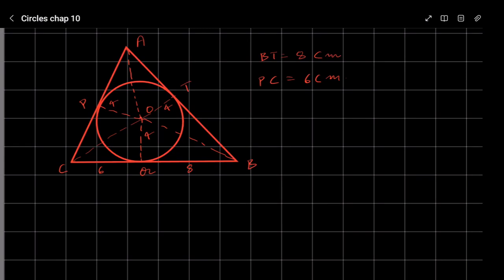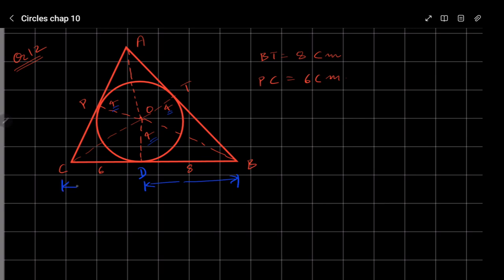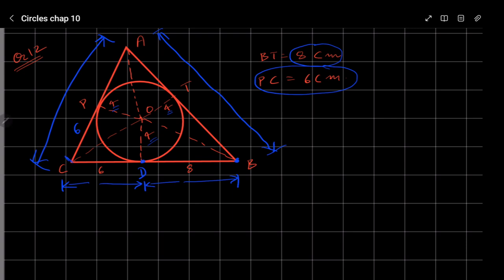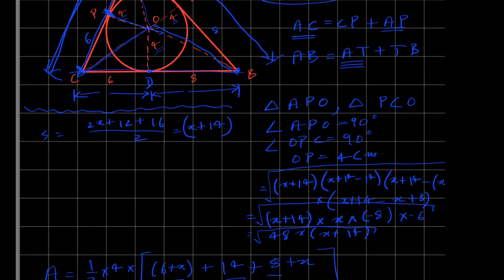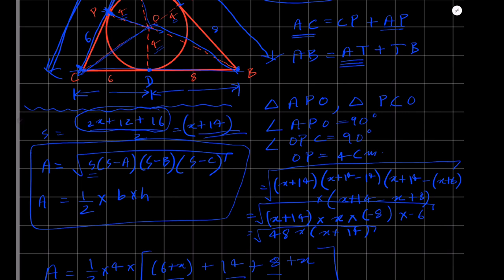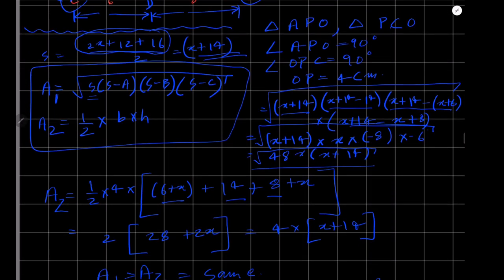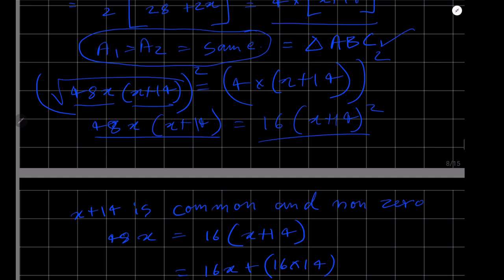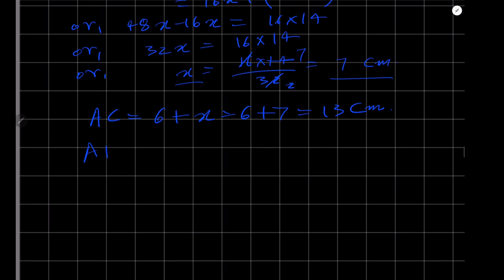Circles Class 10 Maths Full Chapter One Shot | CBSE NCERT 2026 Exam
In this video, we dive deep into CBSE Class 10 Maths Chapter 10: Circles. We cover everything from the basic concepts of tangents and secants to proving the most important theorems (Theorem 10.1 & 10.2) that frequently appear in board exams.

What you will learn in this session:

Introduction to Circles & Tangents

Properties of Tangents to a Circle

Step-by-step Proof of Theorem 10.1 & 10.2

Previous Year Questions (PYQs) for Board Exams

Timestamps:
00:00 - Introduction
02:15 - Basics of Circles & Tangents
08:30 - Theorem 10.1 Explained
15:45 - Theorem 10.2 Proof
25:00 - Important Board Exam Questions
45:00 - Summary & Quick Revision